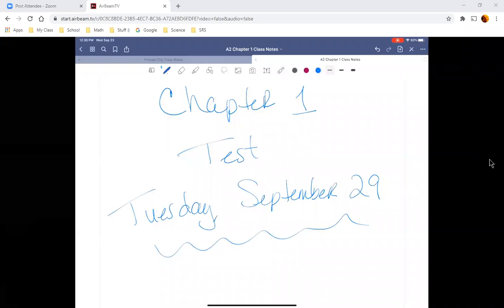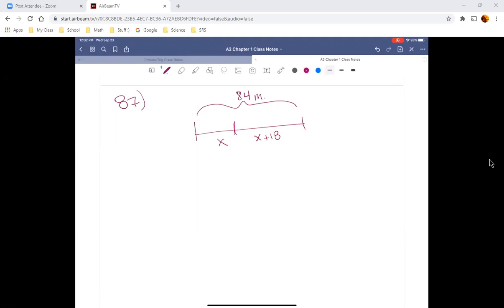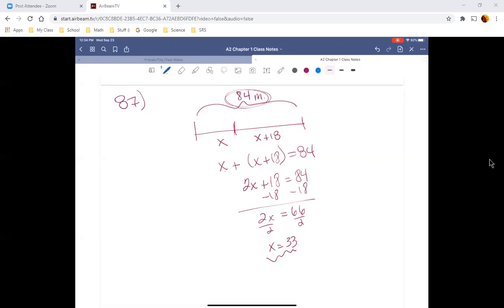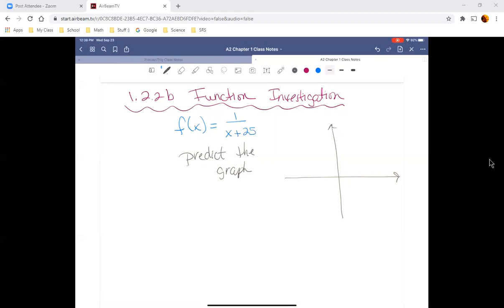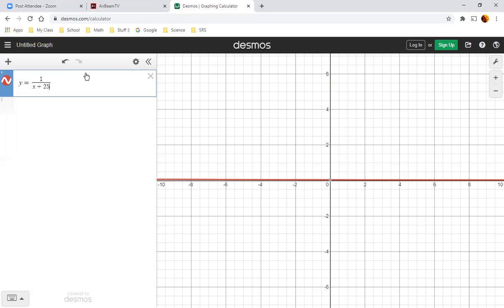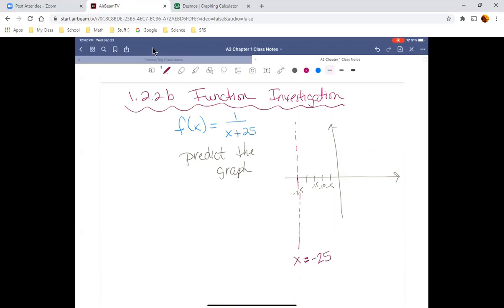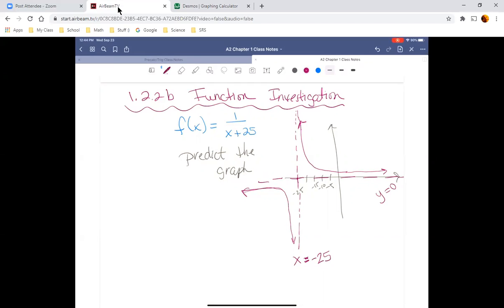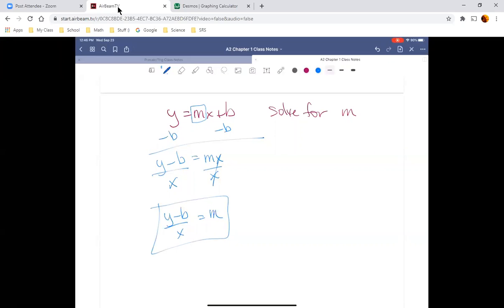Algebra 2 - 1.2.2b Function Investigation